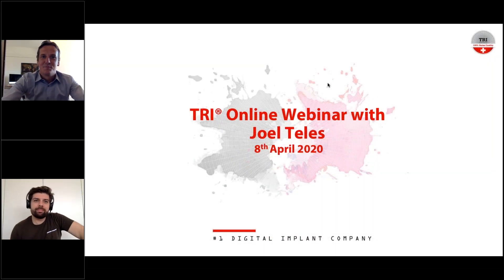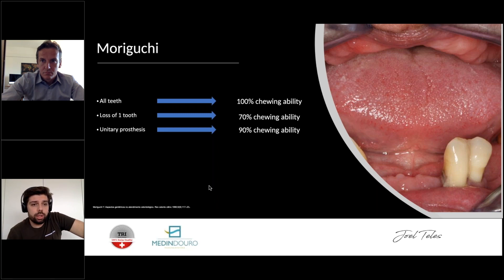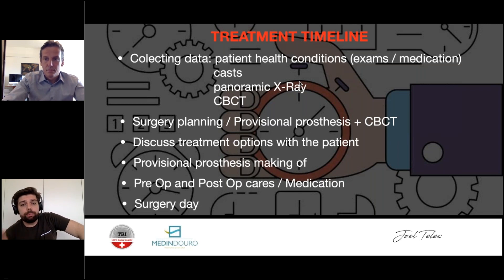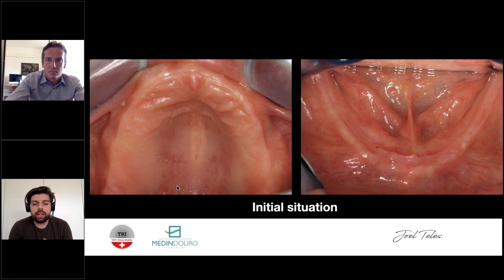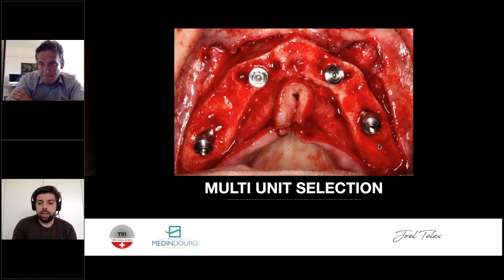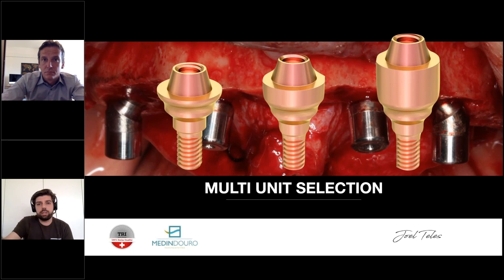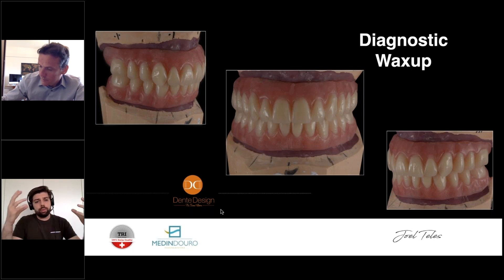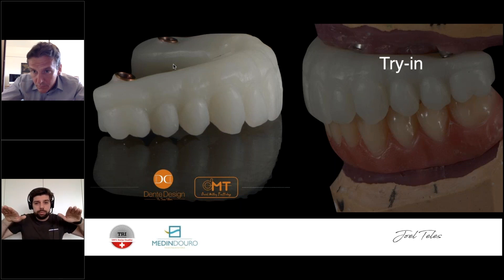TRI® Online-Webinar Series - Session 2 with Dr. Joel Teles (08.04.2020)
TRI® Academy Webinar Series Session 2 with Dr. Joel Teles
IMMEDIATE PLACEMENT AND IMMEDIATE LOADING: FULL-ARCH
Case planning and an experienced team as key for successful long-term results
- 3D implant position in immediate placement
- Provisional prothesis design in immediate loadings
- Surgical approaches of highly reabsorbed maxilla